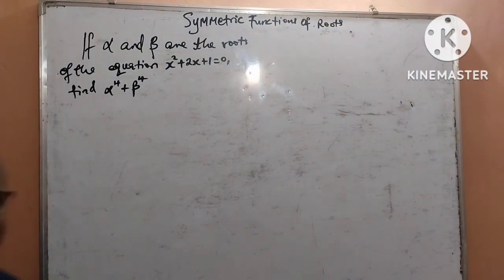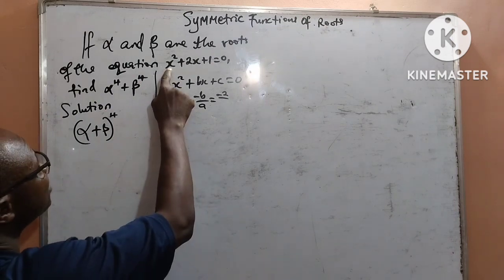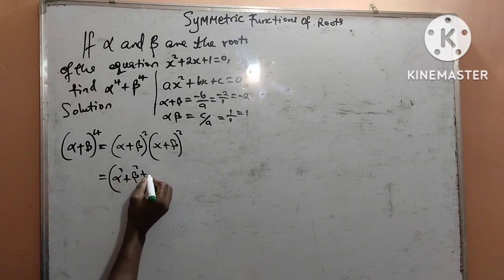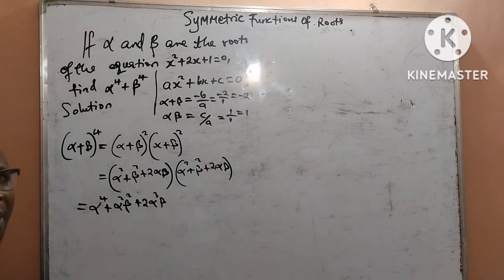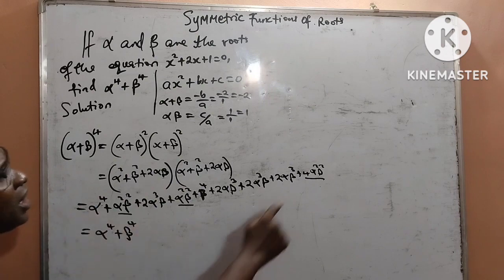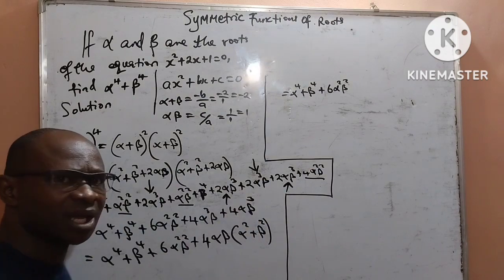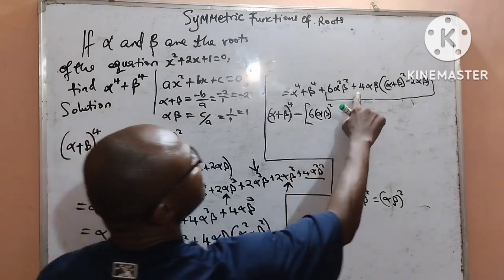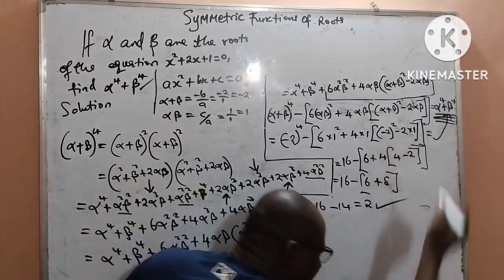Symmetrical Functions of Roots|| Sum and Product of Roots|| Quadratic Equations